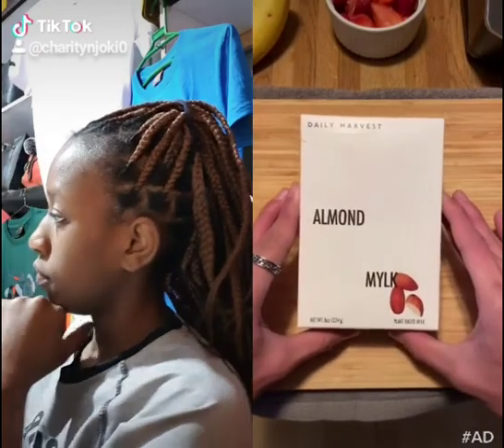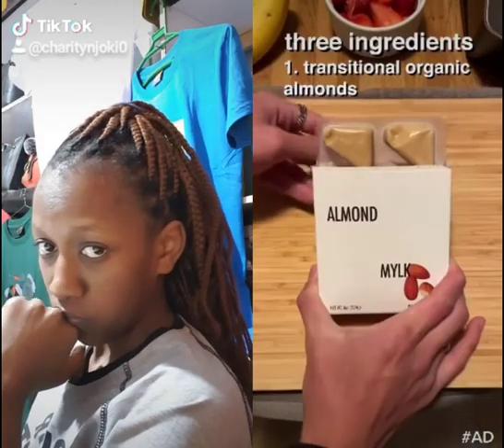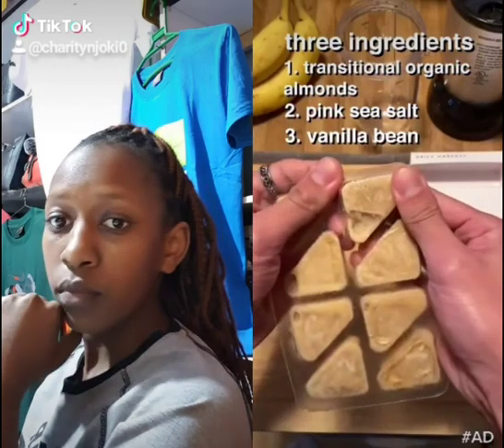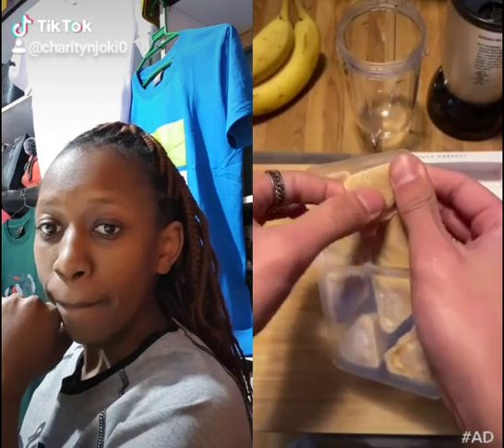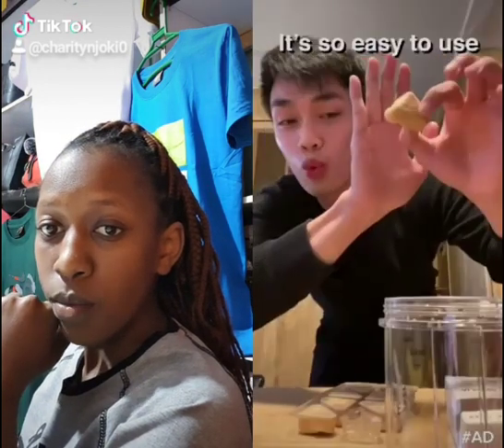WHAT I DRINK IN A DAY